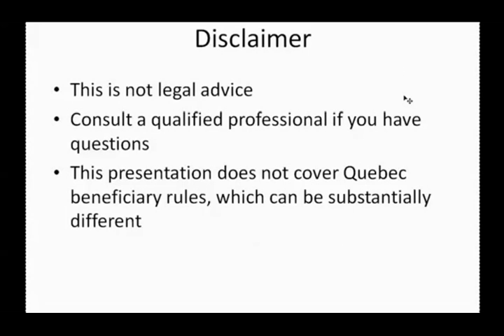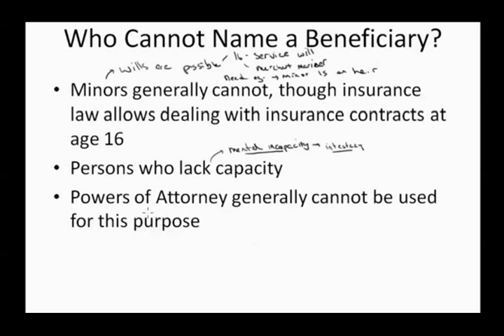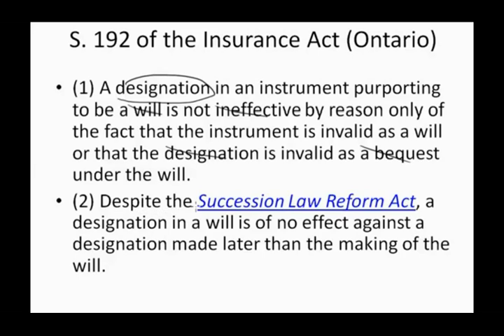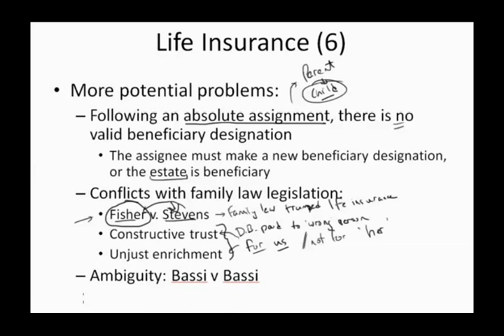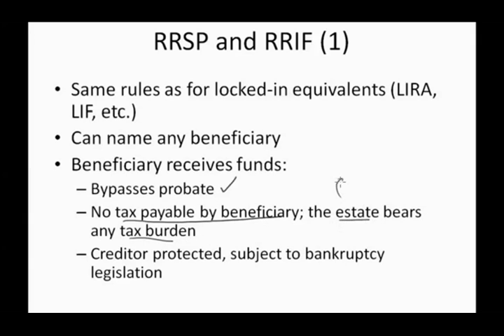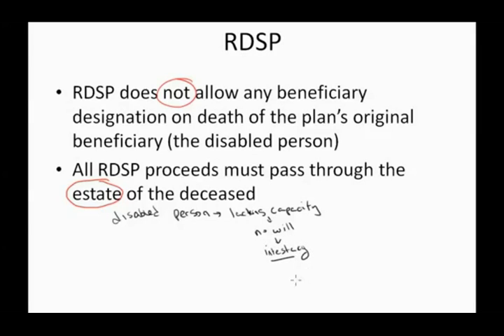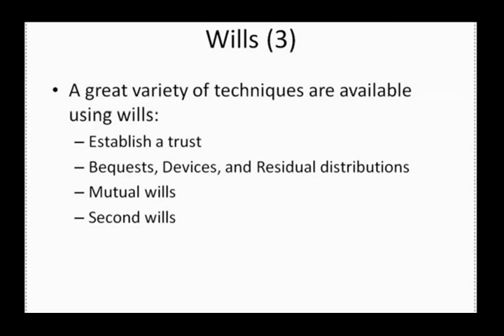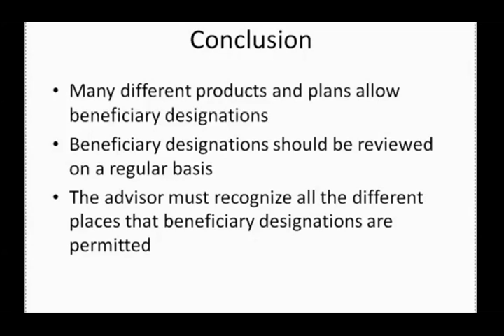Beneficiary Designations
This is a 1.5 hour course. This course is a look at beneficiary designations and includes a legislative overview and exploration of different products in the common law provinces and territories (excludes Quebec).

Topics Include:

·        Life Insurance

·        Accident & Sickness Products

·        Segregated Funds and Insurance Investments

·        Pensions

·        Group Benefits

·        RRSP & RRIF

·        TFSA

·        RDSP

·        RESP

·        Wills

·        Trusts

This course is not designed to provide legal advice. Please consult a professional if you have questions.